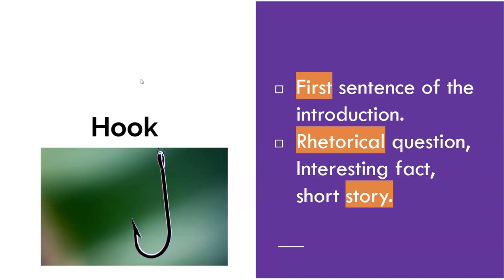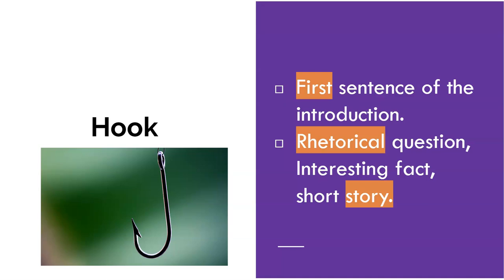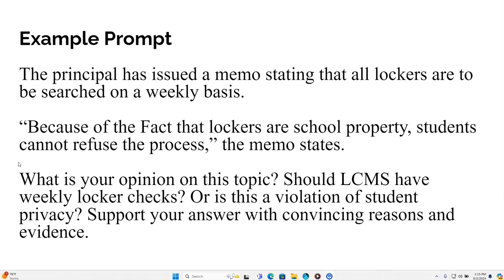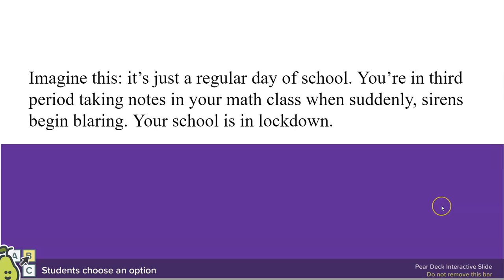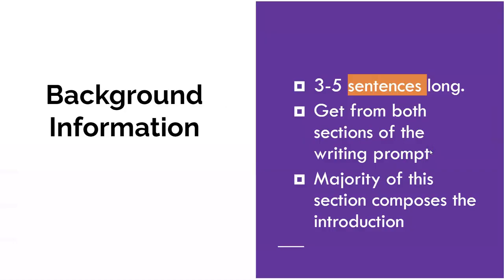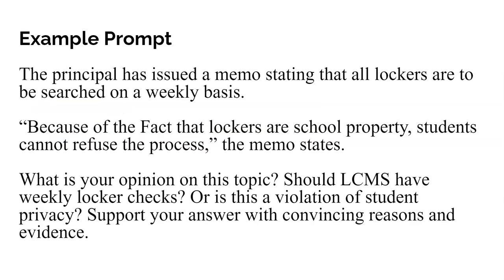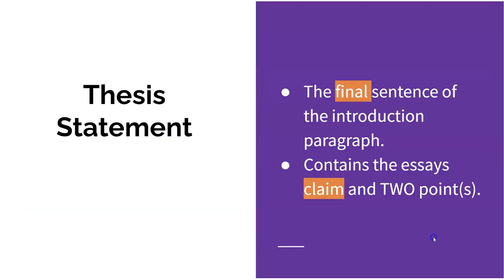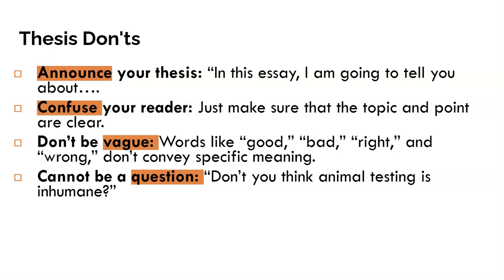Introduction Paragraph Notes 2